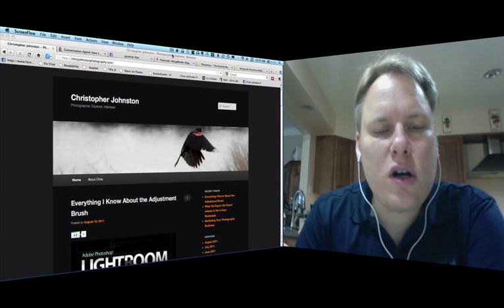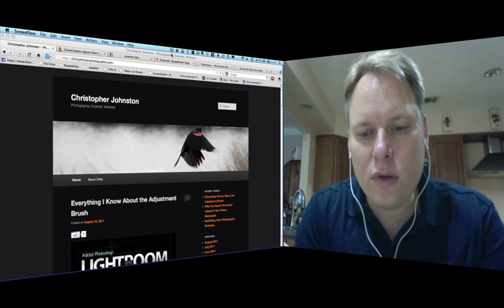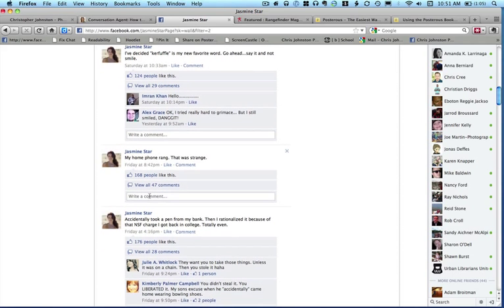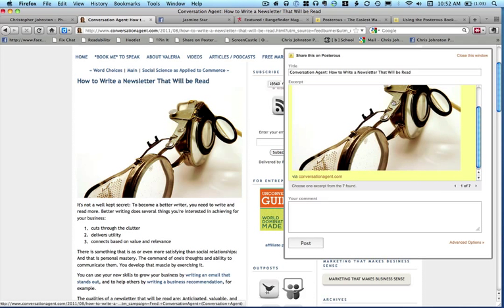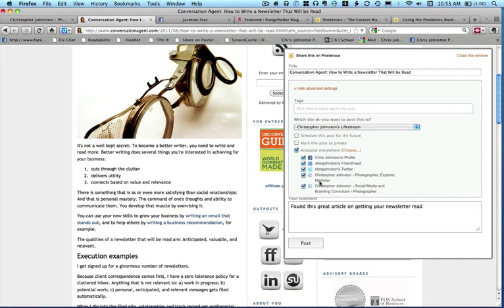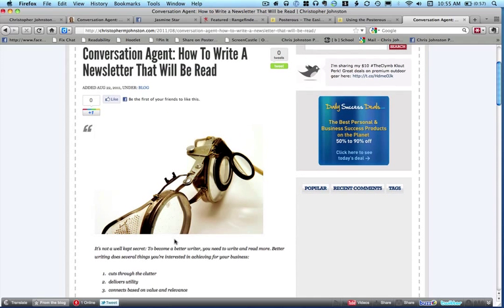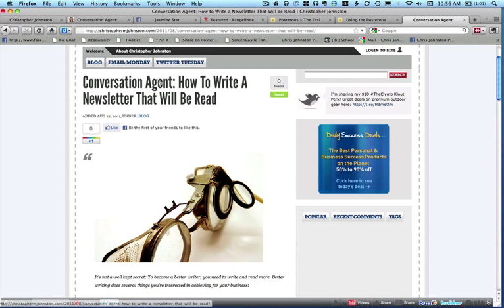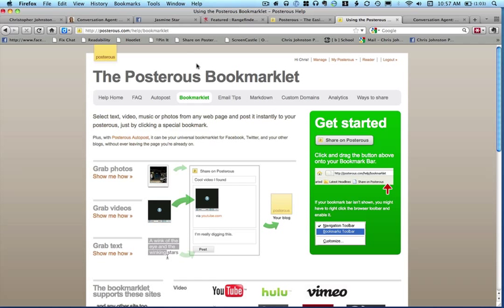How to curate content on your own website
How to curate content quickly and easily.